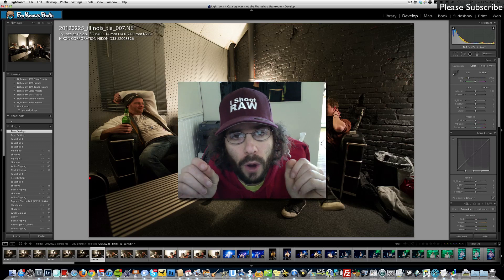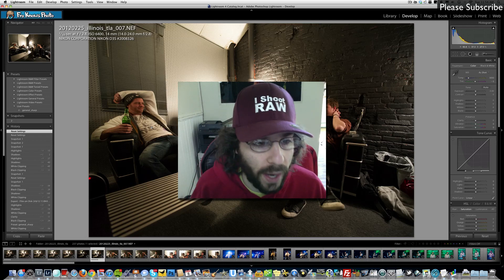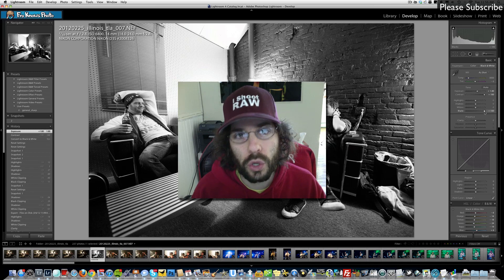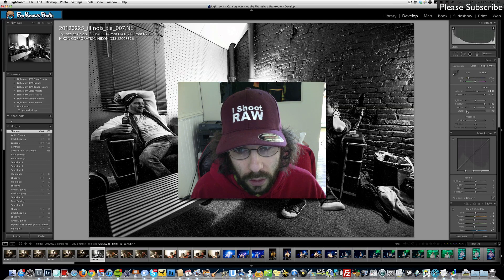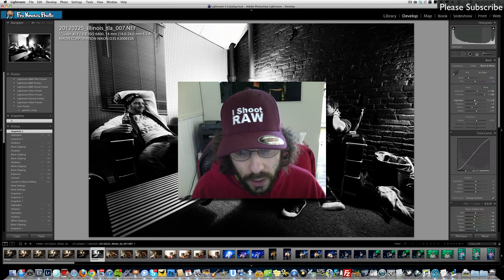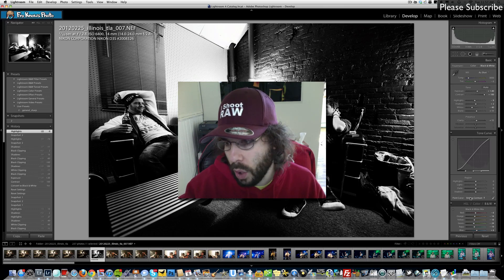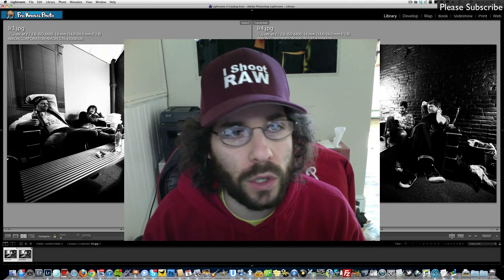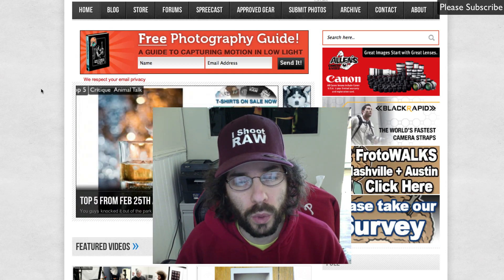Adobe Lightroom 4 Develop Module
Introducing Adobe Lightroom 4.  Adobe just realsed the official version of LR4 today and I wanted to take it for a test spin.

I downloaded and upgraded from LR3 without in 10 min and had no major issues.

Check out the web site to see a side by side comparison between a file in LR3 and LR4 using the develop module.